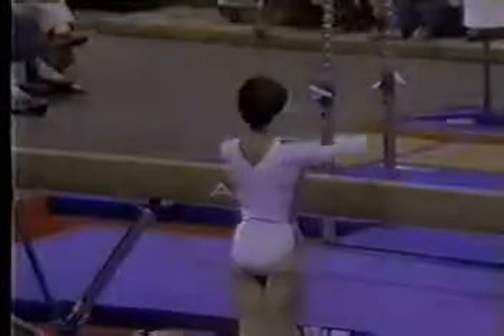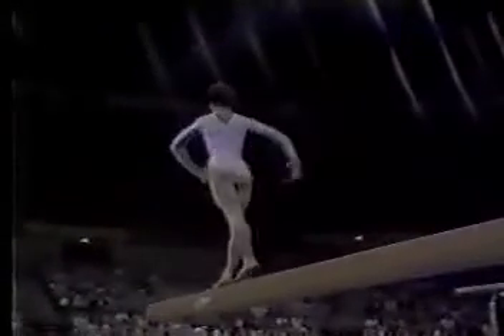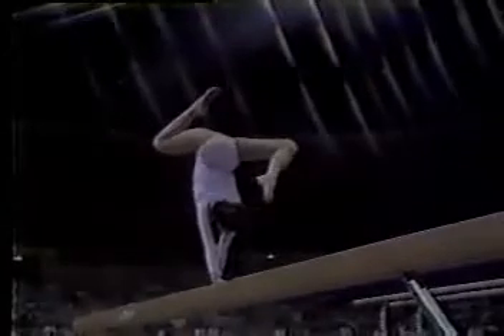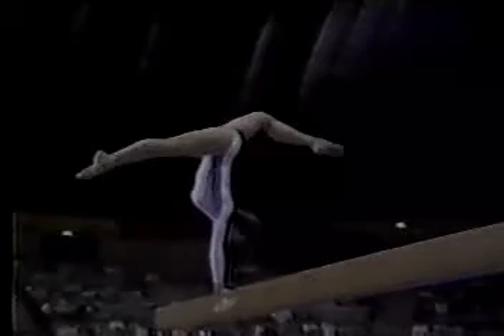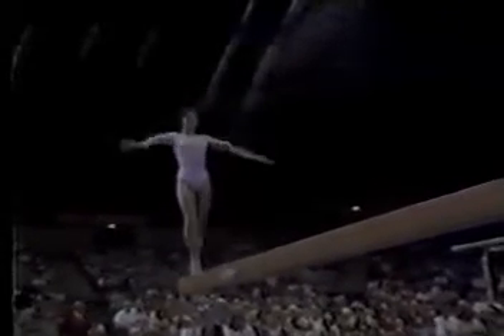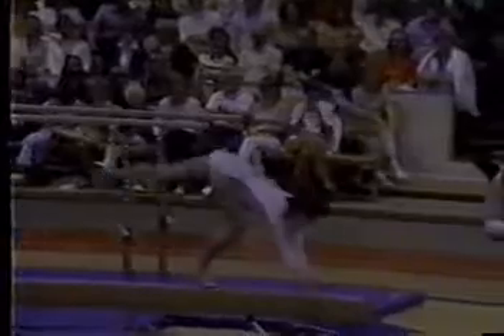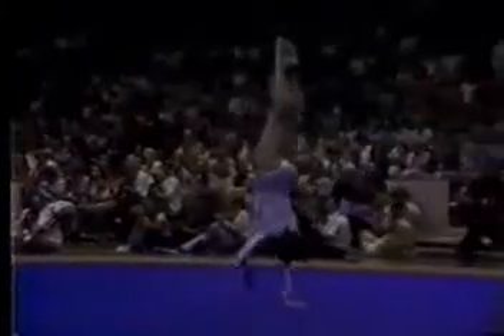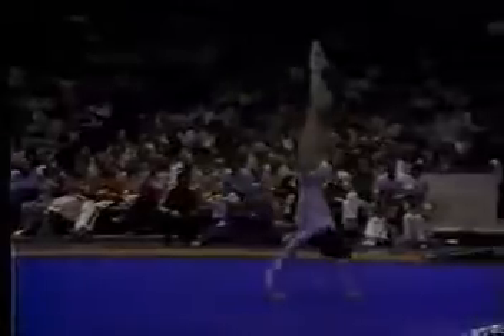1978 URSS Display in USA Svetlana Grozdova BB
Uma série espetacular desta ginasta de extrema elegância e flexibilidade